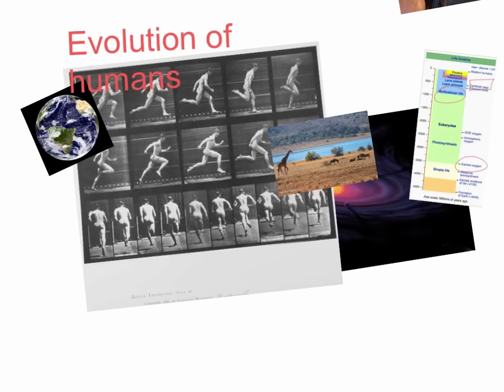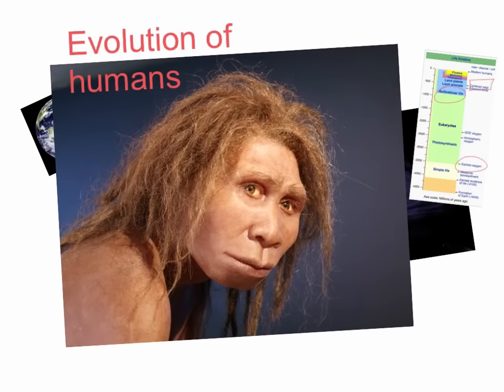Lecture 1 Evolution of humans [Journey through World History]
This is the first part of a new series on world history. We will look at how humans evolved.